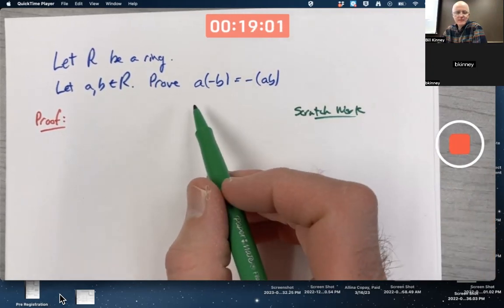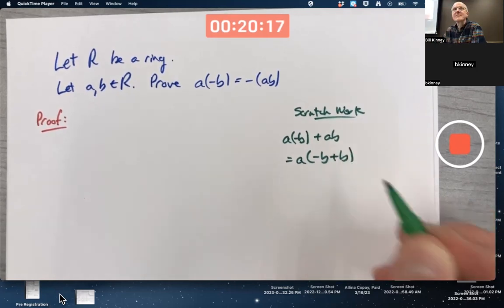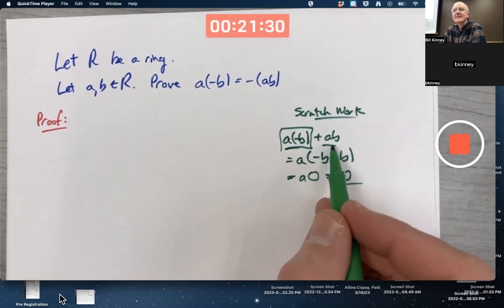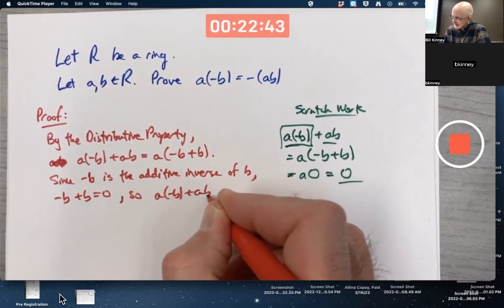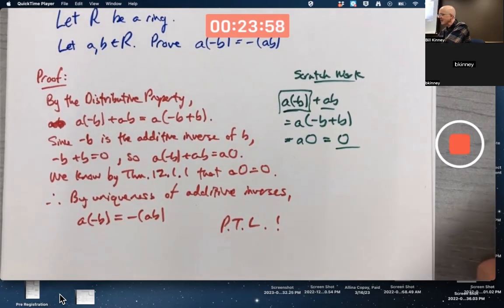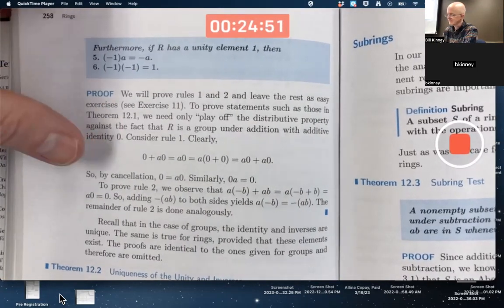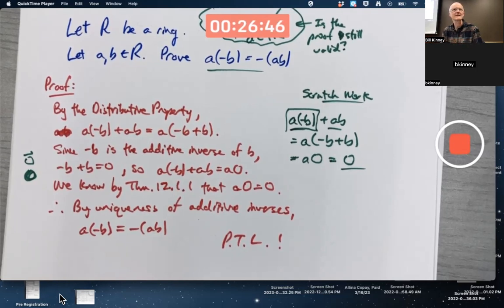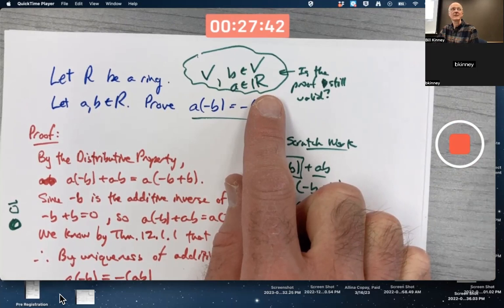Prove a(-b) = -(ab) in Ring Theory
In Abstract Algebra, if R is a ring and a and b are elements of R, then a(-b)=-(ab). This is a basic property in ring theory. In words, a times the additive inverse of b is the additive inverse of a times b. This is proved using the distributive property and uniqueness of additive inverses (rings form a group under addition). 🔴 "Contemporary Abstract Algebra", by Joe Gallian